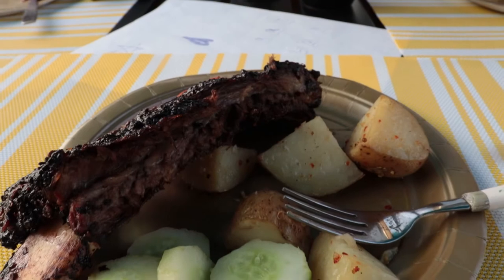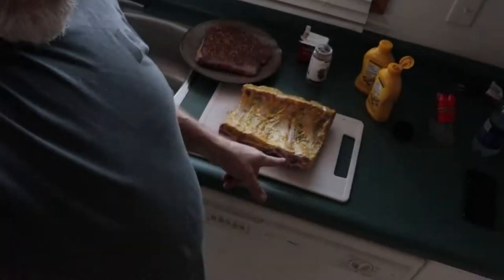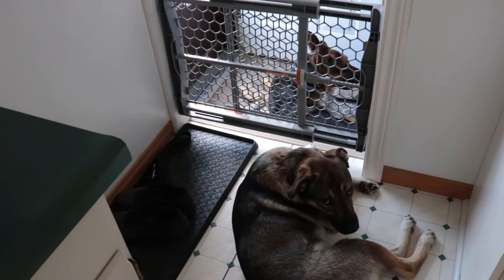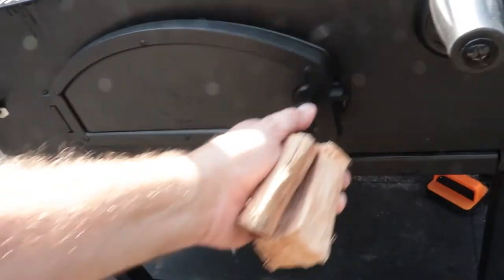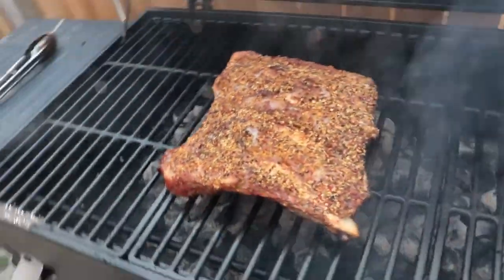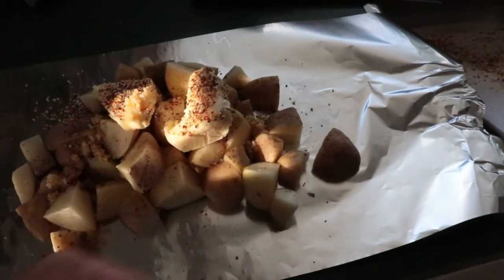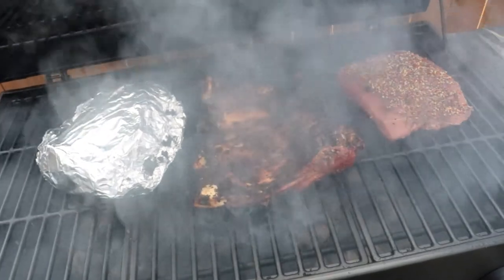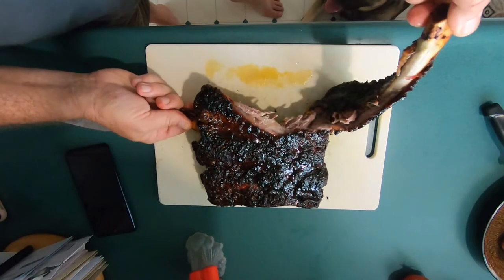HOW to BBQ the BEST BEEF RIBS, (Jack Daniels BBQ Sauce)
The best beef ribs I have ever had and i will show you how I did it and where it came from.